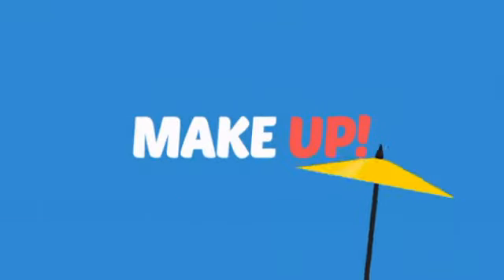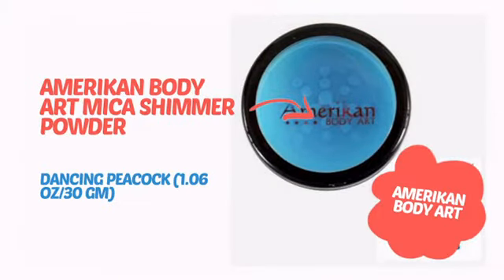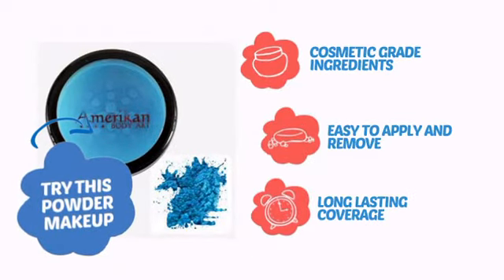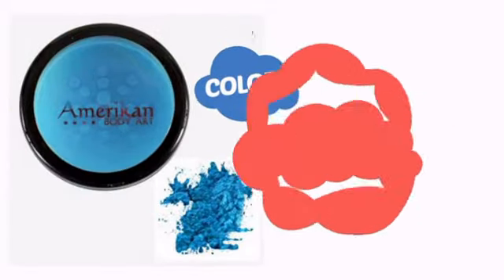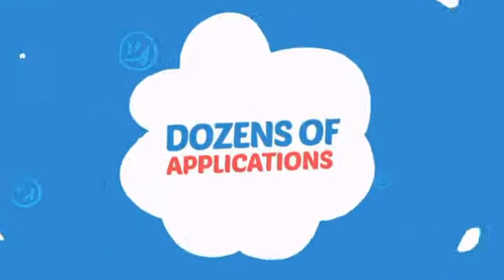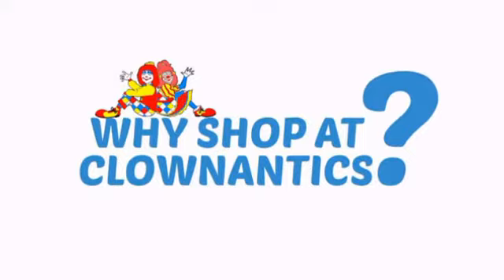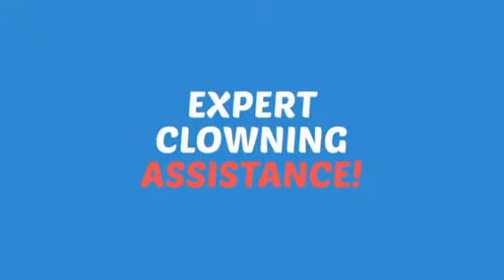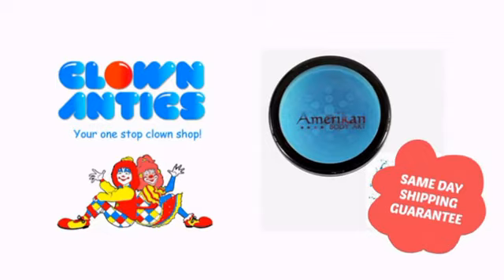Amerikan Body Art Mica Shimmer Powder - Dancing Peacock (1.06 oz/30 gm) - ClownAntics.com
Amerikan Body Art Mica Shimmer Powder - Dancing Peacock (1.06 oz/30 gm) is brought to you the leading clown supply shop for the professional and beginning clown.